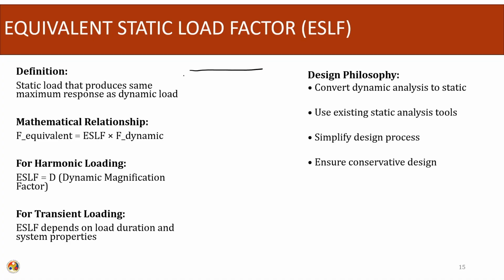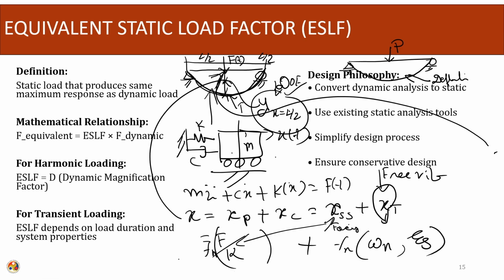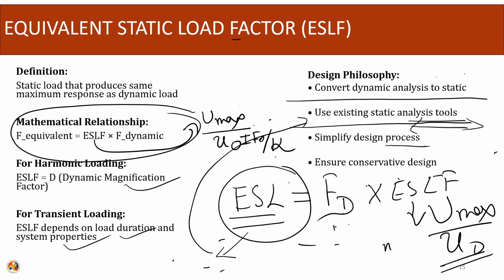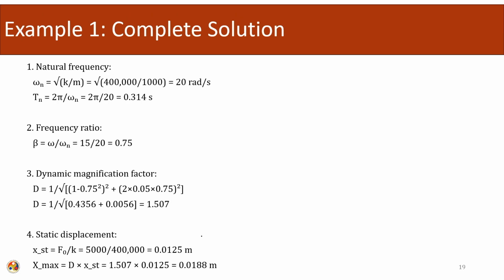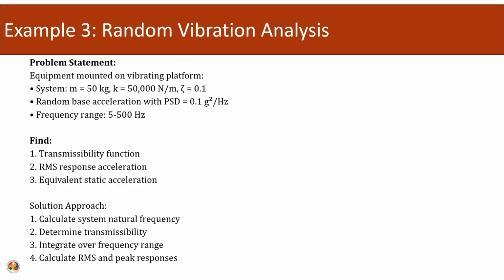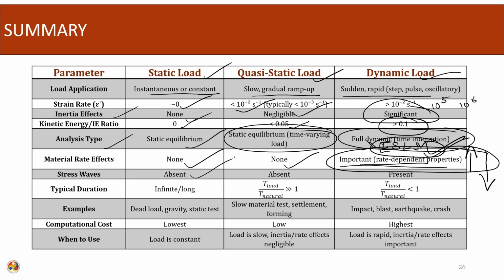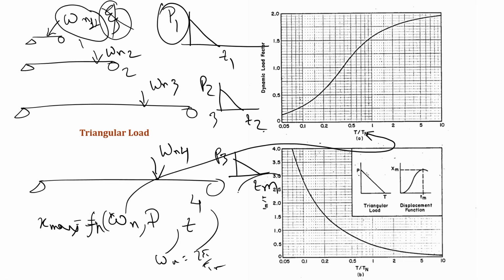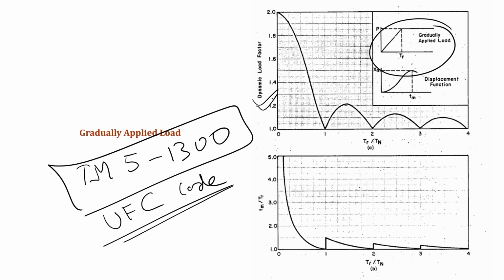Lec 5: Equivalent Static Load Approximation (Part II)